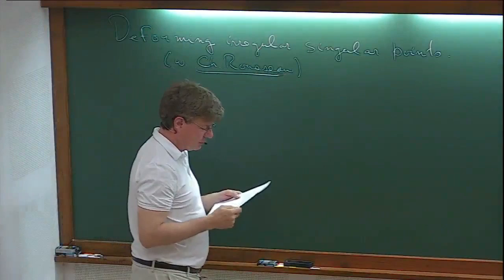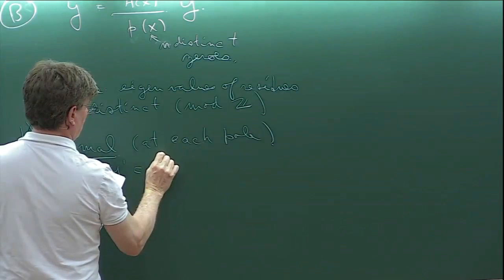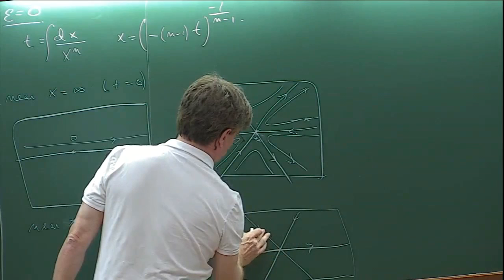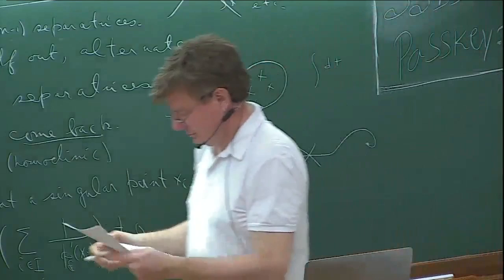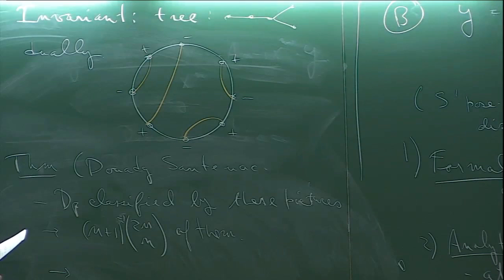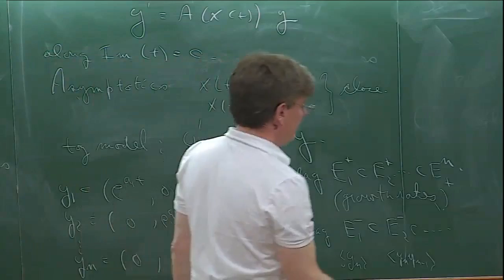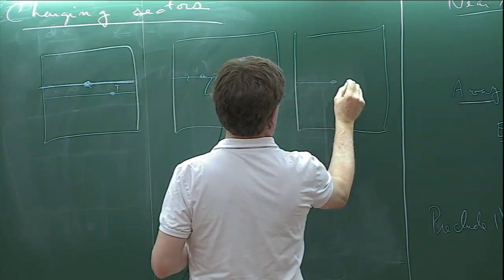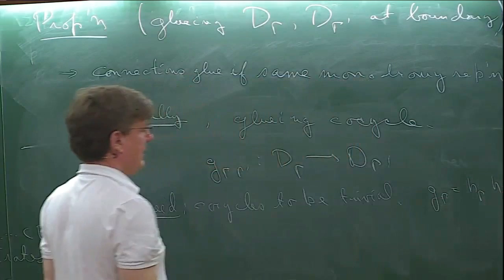Deforming irregular singularities by Jacques Hurtubise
Higgs bundles

There will be two short courses during the program:
1. Richard Wentworth will lecture on the work of Hitchin-Donaldson-Corlette-Simpson which prove that solutions of the Yang-Mills-Higgs equation are precisely the polystable Higgs bundles with vanishing Chern classes.
2. Laura Schaposnik will lecture on the completely integrable systems given by the moduli spaces of Higgs bundles on a Riemann surface.

0:00:00 ICTS
0:00:03 "Deforming irregular singularities"